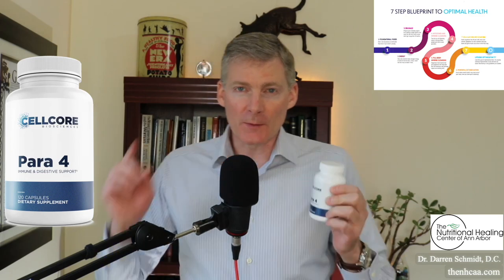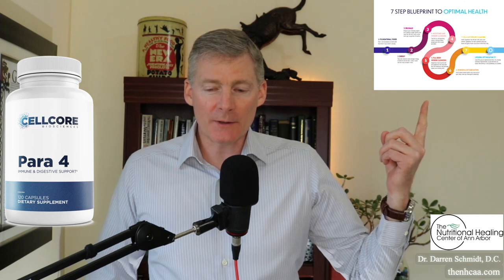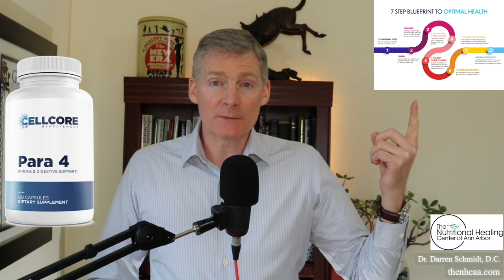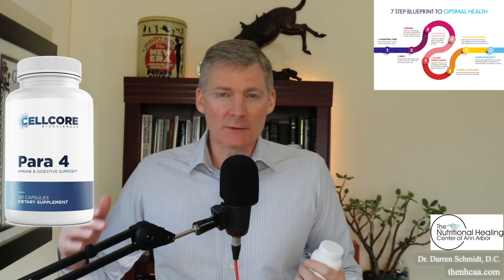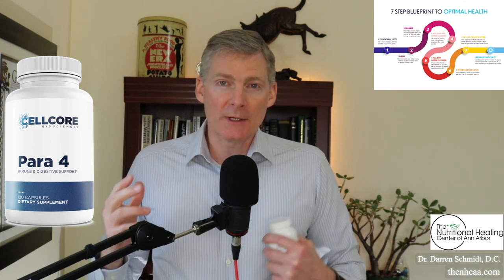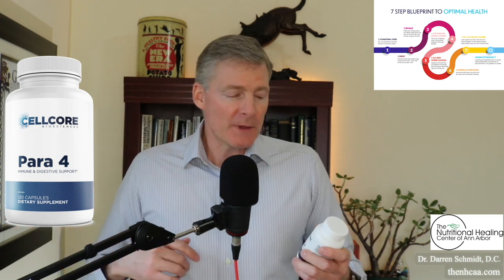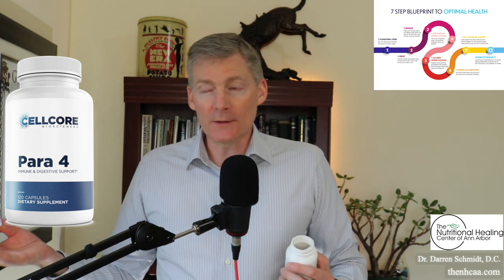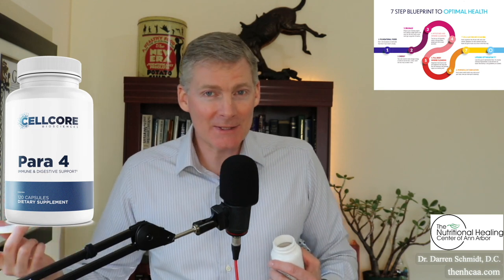Para 4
Clients of our office can buy Para 4 here and get any applicable discounts

We take a step back and start at the beginning by looking at your health as the puzzle that it is and figure it out with our vast experience and knowledge in natural healthcare.

1. If you are in the Ann Arbor, Michigan area

2. Not local to the area but would like to travel

3. Not local and not looking to travel

4. Not looking to become a patient but interested in learning